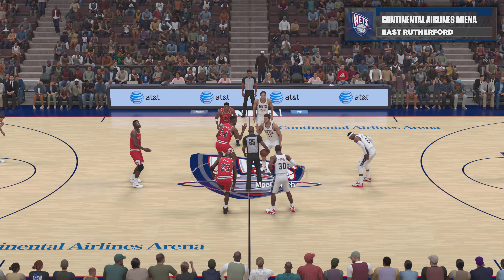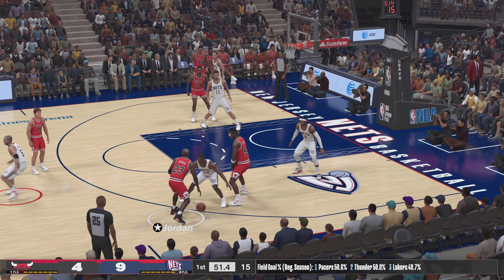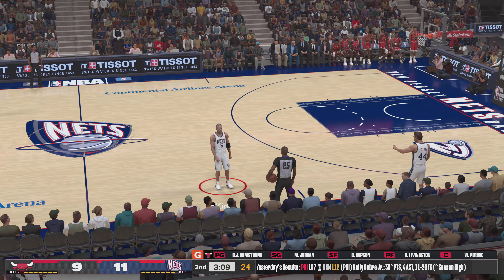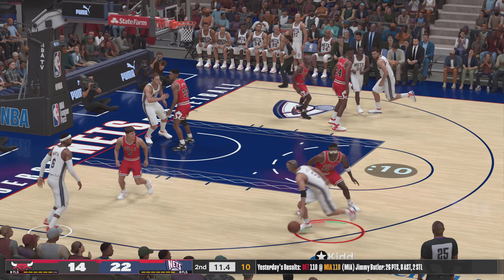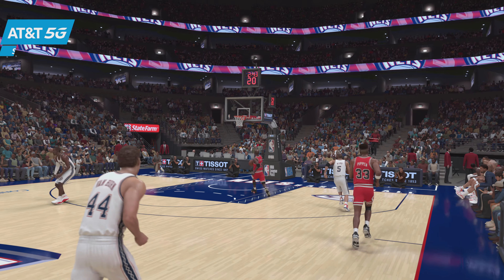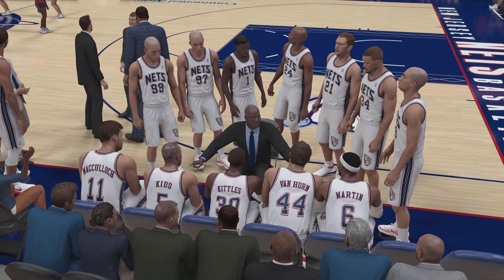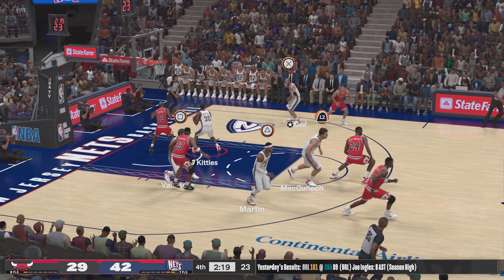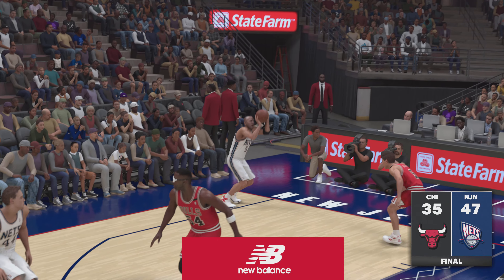Jason Kidd Destroys Michael Jordan's Bulls Alone In Hall Of Fame!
NBA 2K24 | Jason Kidd Destroys Michael Jordan's Bulls Alone In Hall Of Fame!

Difficulty: Hall Of Fame (Prove At End Of Video)

Welcome to CT PS5 GAMEPLAY AREA CHANNEL. This channel share various of PS5 gameplay in 4K resolution.

We upload 2-4 videos per day, our upload timeline will be:

【2 Videos】 -  0300 GMT & 1300 GMT
【3 Videos】 -  0300 GMT , 1000 GMT & 1500 GMT
【4 Videos】 -  0300 GMT , 0700 GMT , 1100 GMT & 1500 GMT

Appreciate It!